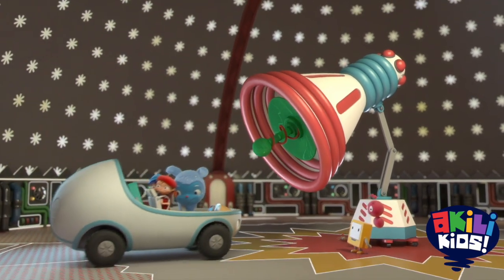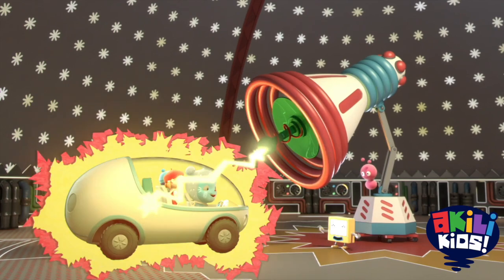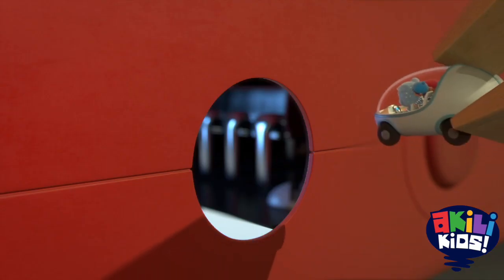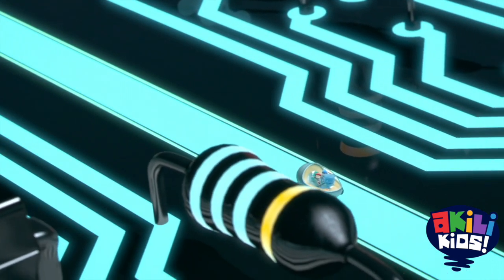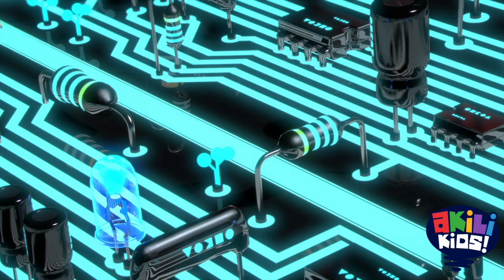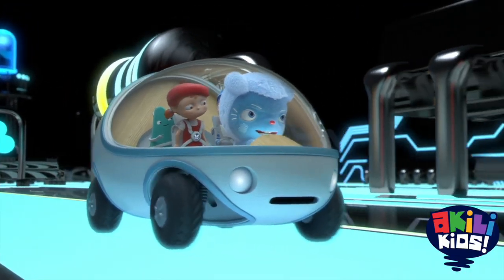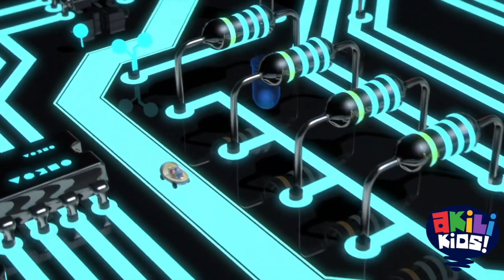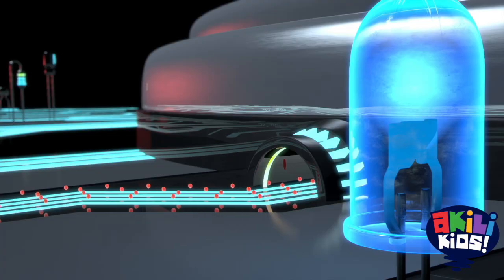Messy Goes To Okido | A Trip To The Circuit | Akili Kids!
Hello Kids!
Have you ever seen the internal structure of an electronic device? Well, worry no more, tune in to MessyGoesToOkido on AkiliKids! to get a first hand look at the electric circuit of Zoe's communicator!